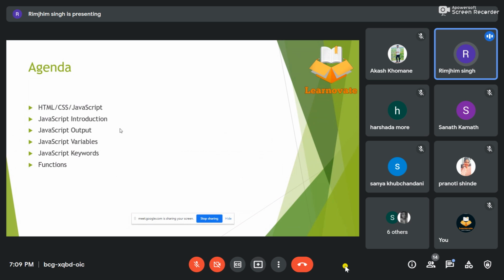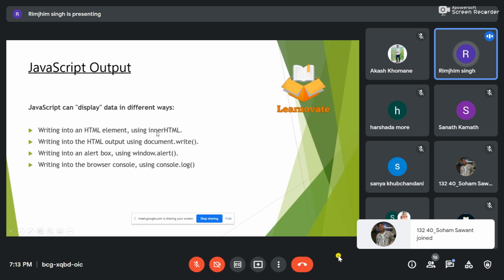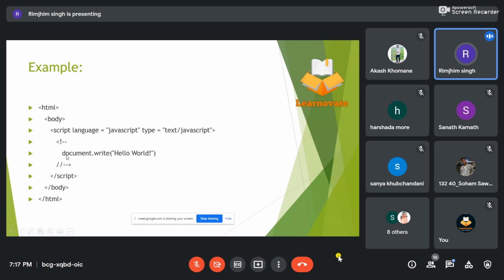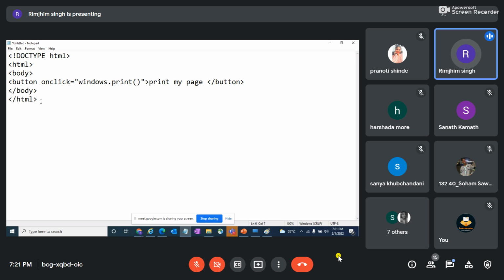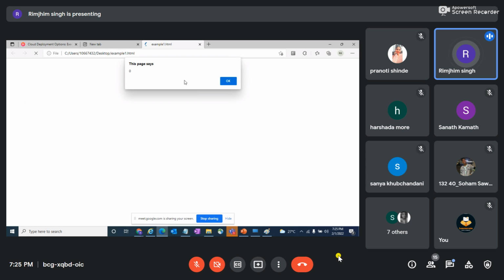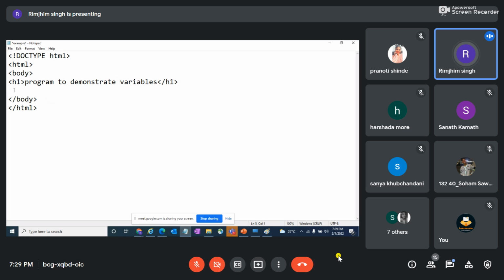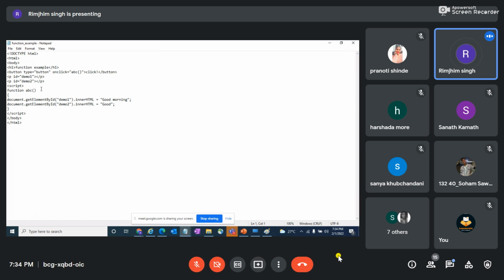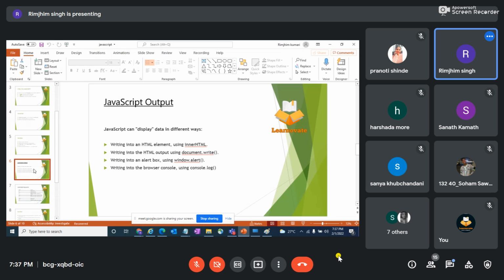JAVASCRIPT 01 FEB 2022